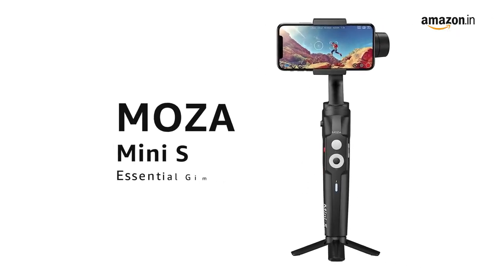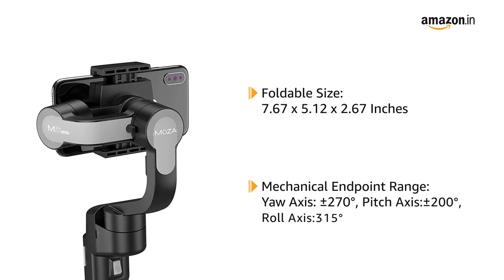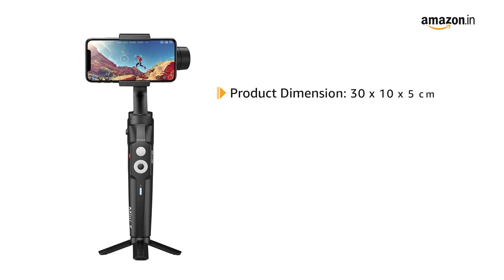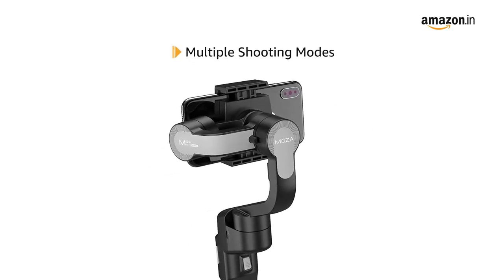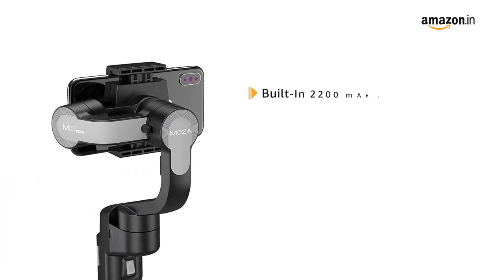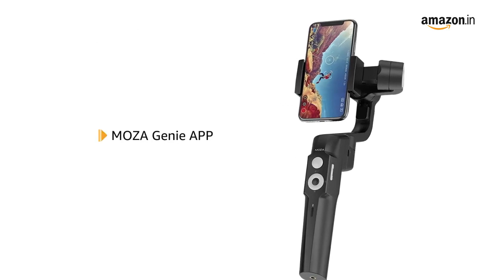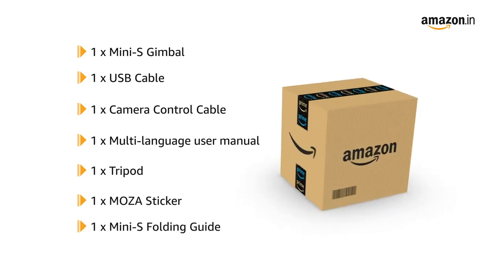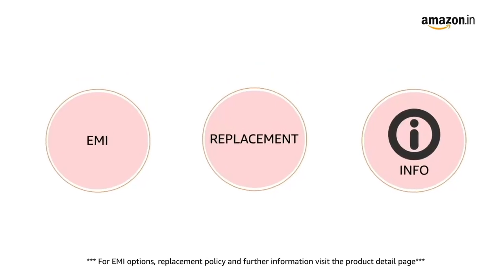Mobile Videography - Moza Mini-S Mobile Gimbal Review 🔥🔥🔥